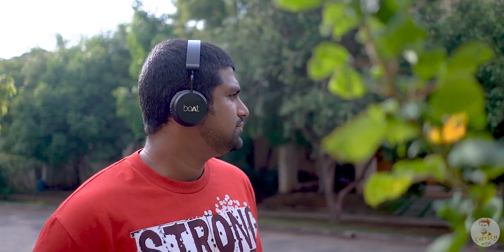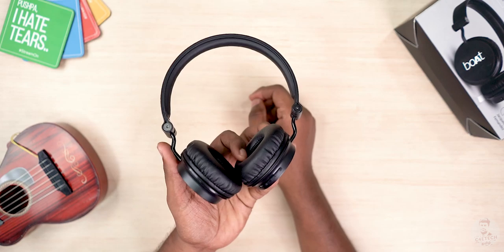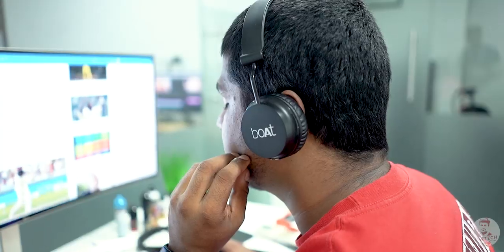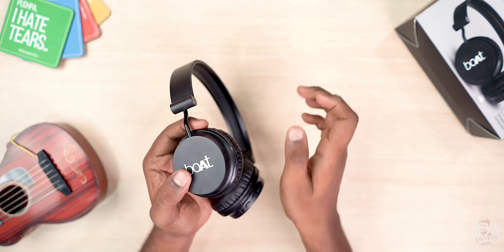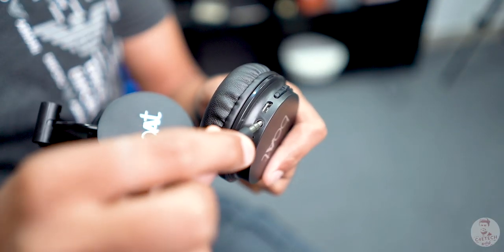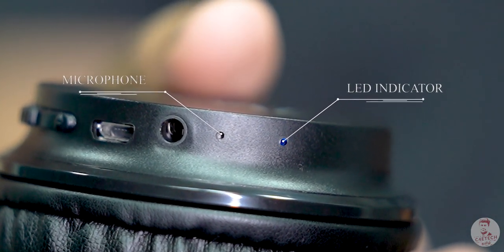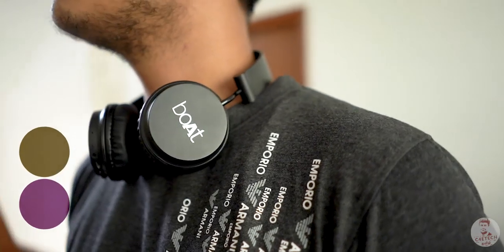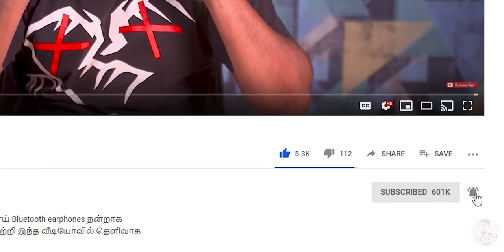Boat rockerz 400 வாங்கலாமா? 1500 ரூபாய்க்கு worth -ஆ ? (தமிழ்)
Boat Rockerz 400 Amazon -இல் ஒரு  bestseller product ஆக இருக்கிறது . இந்த வீடியோவில் அதை பற்றி பார்ப்போம்.

The Boat Rockerz 400 is a pair of budget cans from Amazon that a lot of you have requested us to check out so in this video we ordered a pair of these amazon bestseller wireless bluetooth headphones for ourselves to check out if they really are any good.

The Boat Rockerz 400 comes with 40mm dynamic drivers with easy controls on the right hand earcup. These earphones are also pretty light at just over 100gms and they have pretty decent battery life at around 6-7 hours.

The Boat Rockerz 400 can function as both a wireless and wired headphones since it can be connected physically via an aux cable. The buttons don’t work tho when connected physically.

As far as sound quality goes, the Boat Rockerz 400 are quite decent for the money. While the bass is not as good as the Mi SuperBass Wireless headphones, the Boat Rockerz 400 does handle mids and lows better than Xiaomi does.

If you liked my "Boat rockerz 400 வாங்கலாமா? Comments are welcome too :)

BGM
Track: Travis Scott Type Beat x Free Type Beat - 'Ferrari'